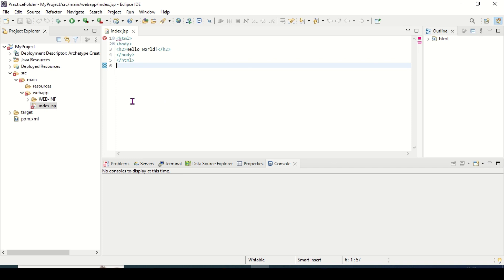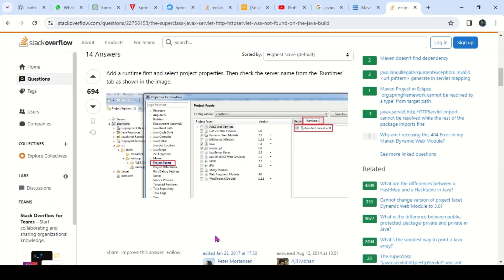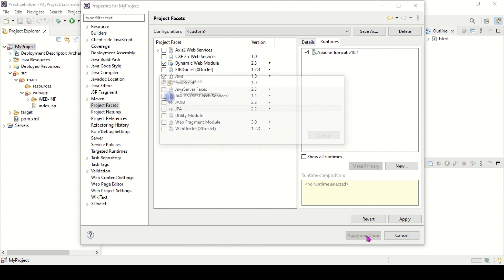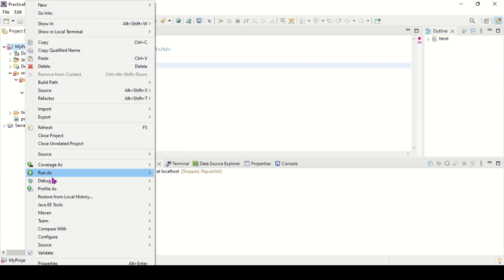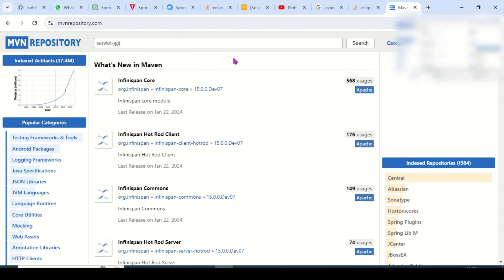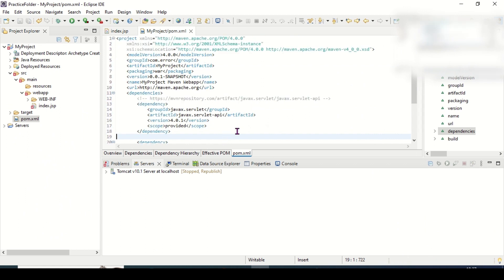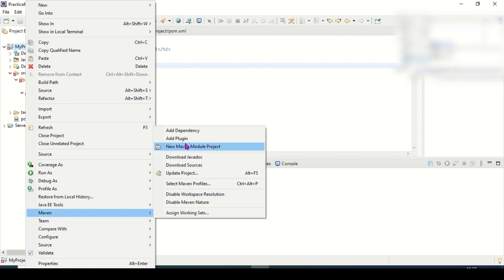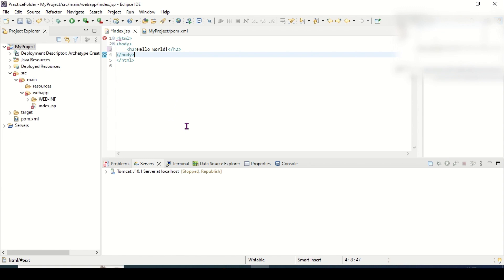javax servlet http HttpServlet according to the project Dynamic WebModule|2024|The default superclas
The default superclass, "javax.servlet.http.HttpServlet", according to the project's Dynamic Web Module facet
version (2.3), was not found on the Java Build Path

The superclass "javax.servlet.http.HttpServlet" was not found on the Java Build Path in Eclipse and Tomcat 10. In this video I will show how to resolve this issue by back to tomcat 10 servlet-api.jar.

Simple solution for the most common issue which we get in Eclipse IDE while creating Dynamic Web project.
the superclass javax.servlet.http.httpservlet was not found on the java build path maven project

When setting up a Maven web project, you might encounter an error with the message "javax.servlet.http.HttpServlet not found on the Java Build Path" due to the project's Dynamic Web Module facet version being set to 2.3. This video provides a concise explanation of this error message and offers solutions to resolve.
javax.servlet.http.httpservlet was not found on the java build path
The superclass "javax.servlet.http.HttpServlet" was not found on the Java Build Path, Error solved!!